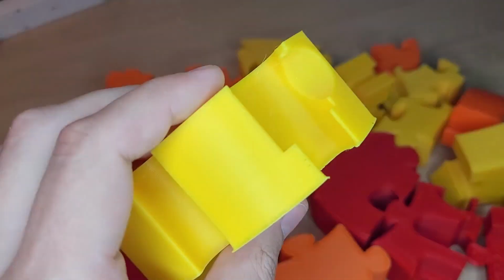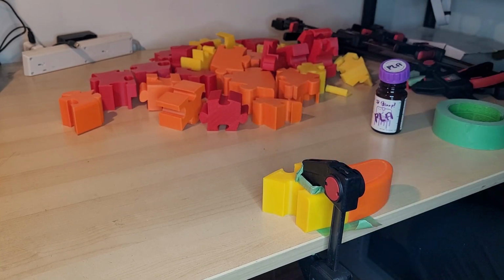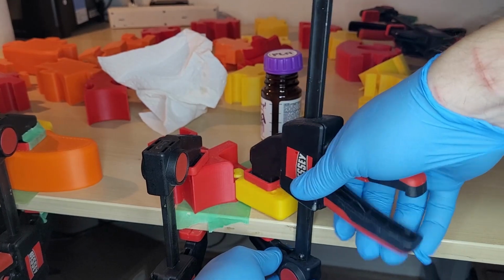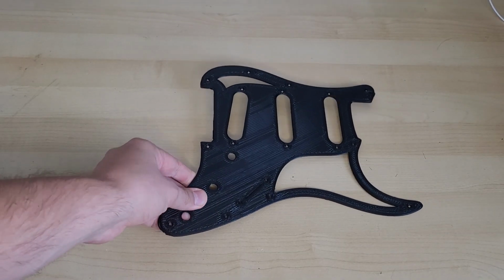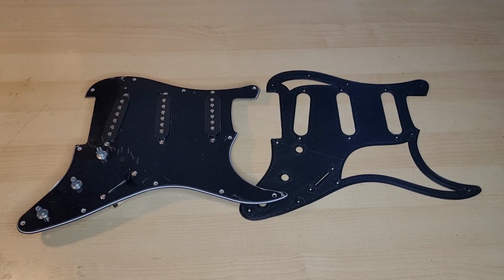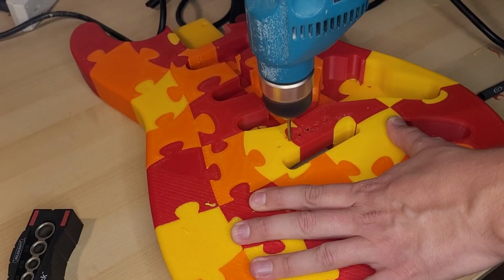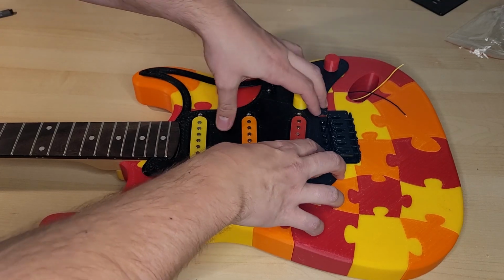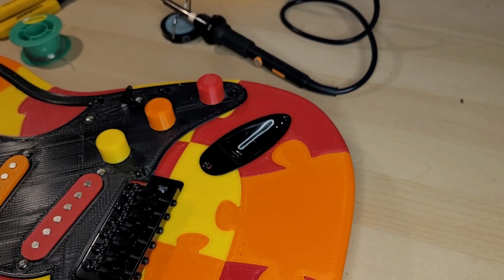3D Printing a Puzzle-Patterned Guitar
If you are interested in building this guitar, the files are available

PLEASE READ THE README BEFORE BUILDING!

This guitar took about 60 hours of print and another 10 to 15 hours of manual labor.

Strat template

Pick guard template